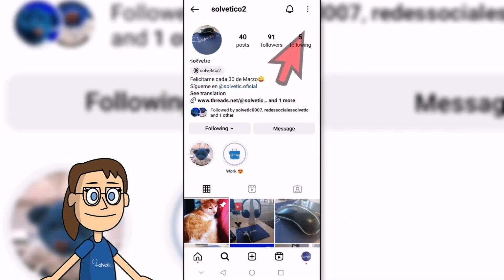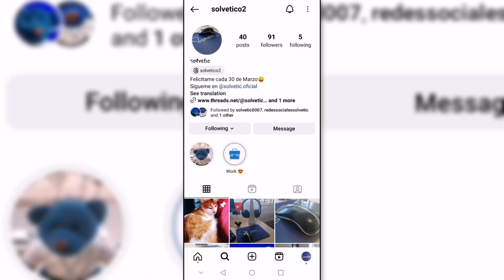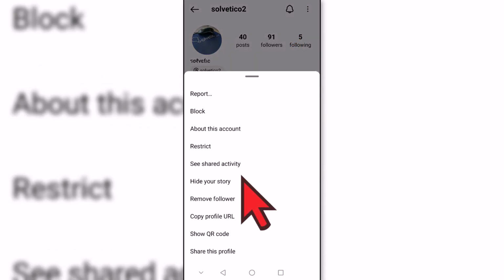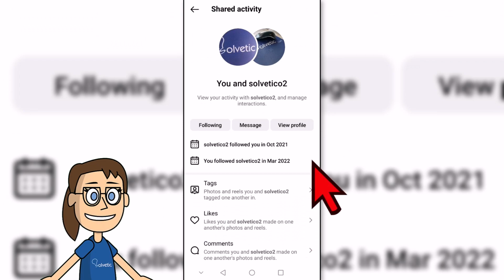How to See When You Started Following Someone on Instagram ✅ FULL & EASY GUIDE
Hello! In this guide into Solvetic Channel! I'll show you how to see when you started following someone on Instagram. While Instagram doesn't provide a direct feature to view the exact date when you began following someone, there's a method that will allow you to estimate when you did it.

It's important to note that this estimation won't be exact, but it will give you a rough idea of when you started following an account on Instagram. If you want to find out this information, follow the steps I'll provide below.

Please remember that your support for Solvetic through comments and likes is greatly appreciated. Let's go ahead and discover when you started following your contacts on Instagram!